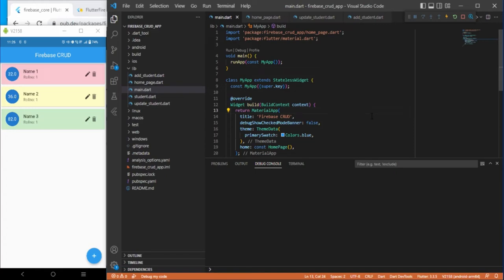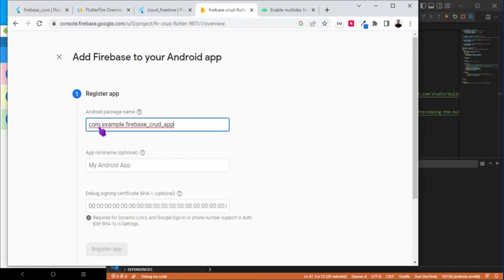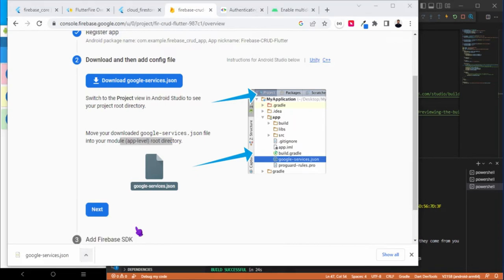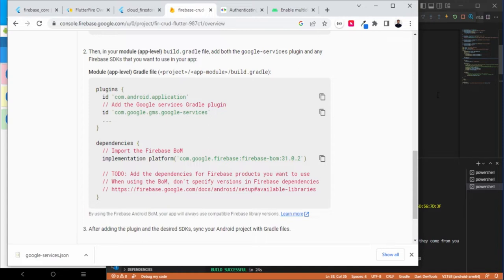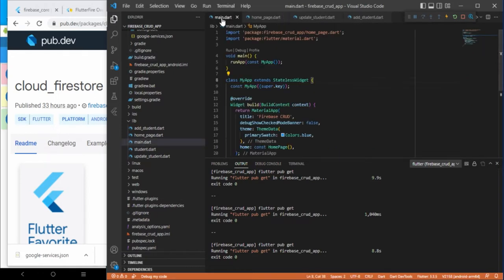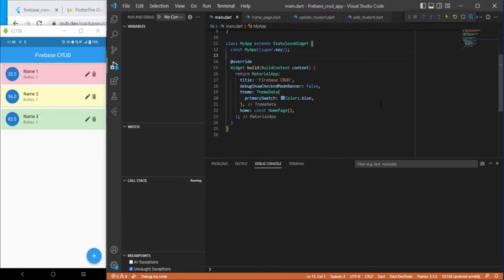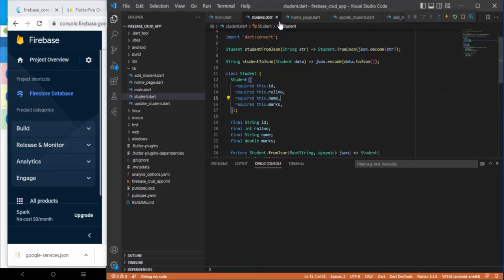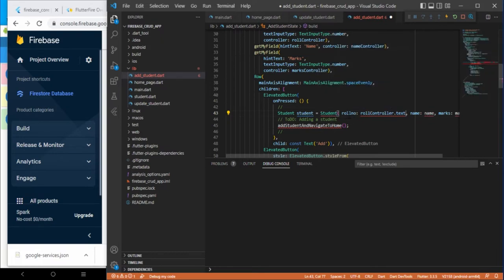Firebase CRUD in Flutter - Part 2 of 2 - Firebase Integration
This video is all about integrating firebase part of the App with already created User Interface(UI) in previous video.

This video is all about integrating Firebase in order to perform CRUD operations for the Flutter Firestore database to write data, read data, update data and delete data to/from the Firestore Cloud Database.

This is the Part 2 out of 2 videos, in order to see User Interface Design you can refer to below video: